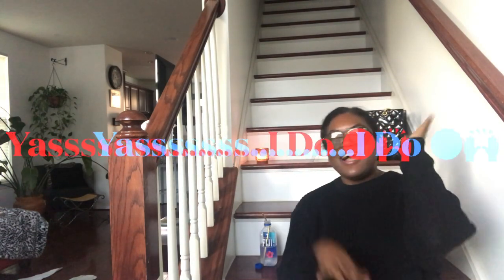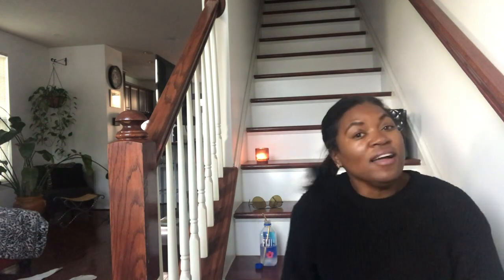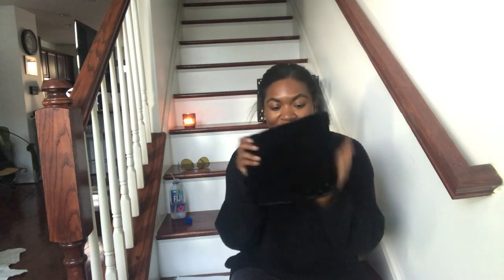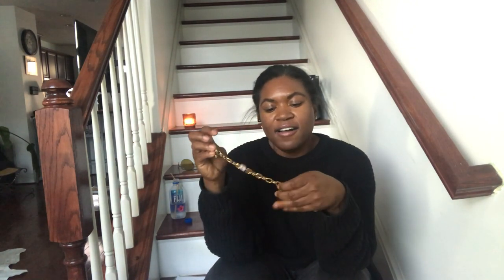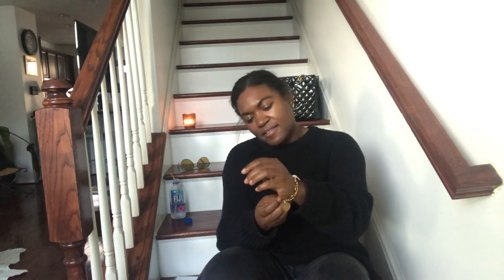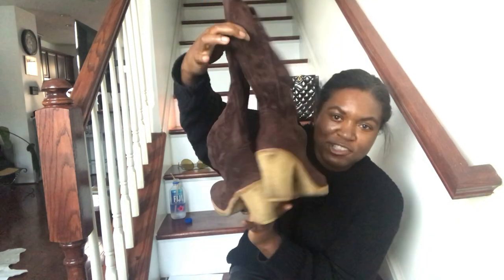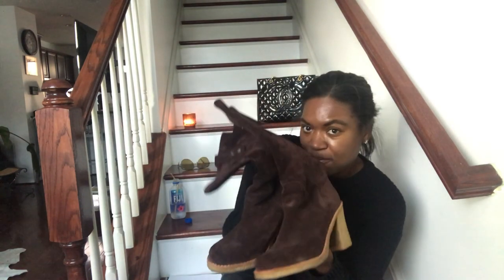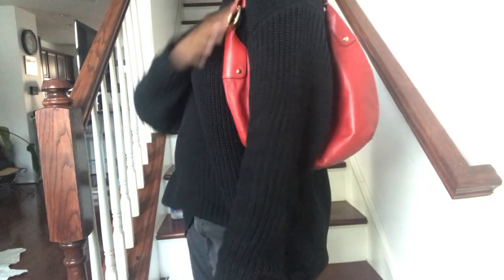Thrift Make It Work for You | 4 Tips How to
Hey You Guys !! 😀😘  I'm talking Thrift and Making it Work for You..4 Tips..  Like this video by giving it a thumbs up!!

Concrete Catwalk 🚪 on Poshmark 👠